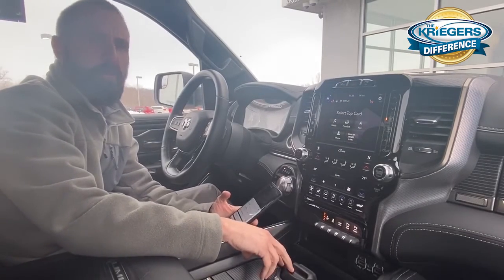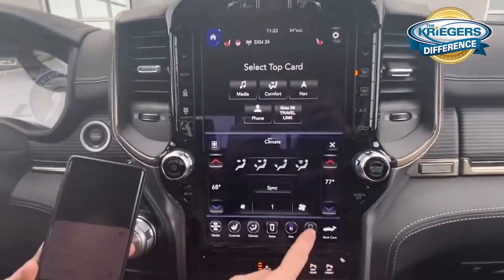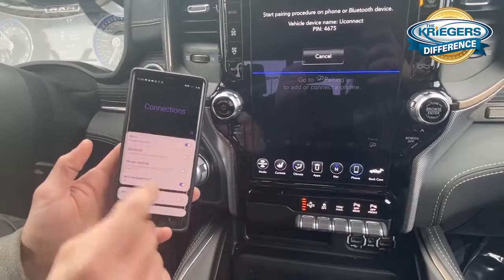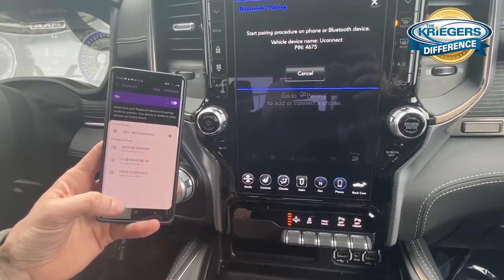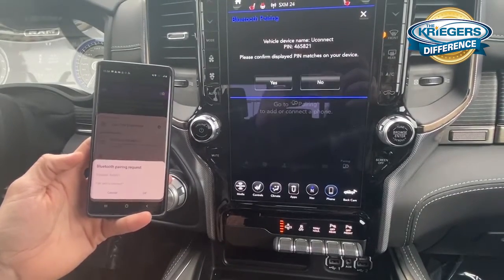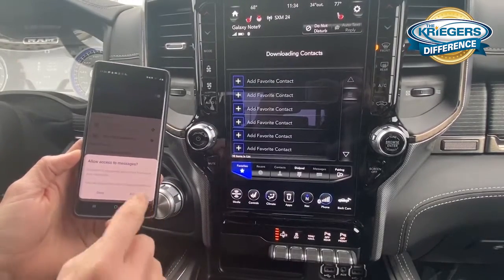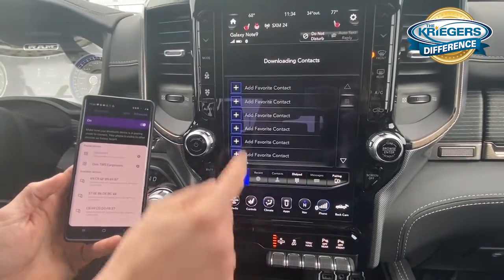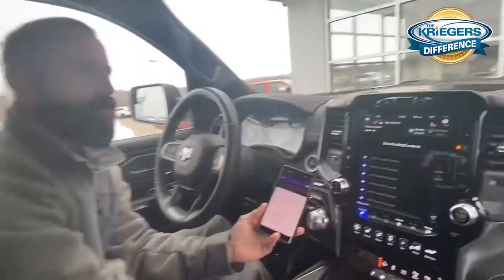2020 Ram Truck - Pairing Your Phone! | Kriegers of Muscatine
Check out Sales Rep, Bill Bedenbender, explain how to pair your android phone in the 2020 Ram Truck!